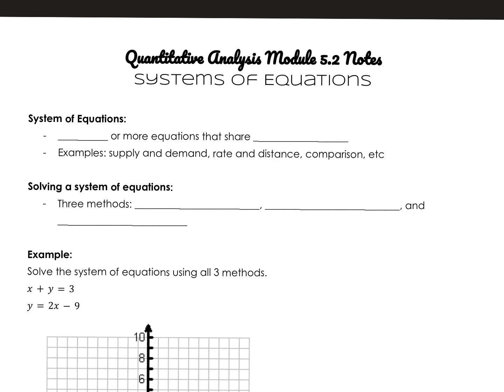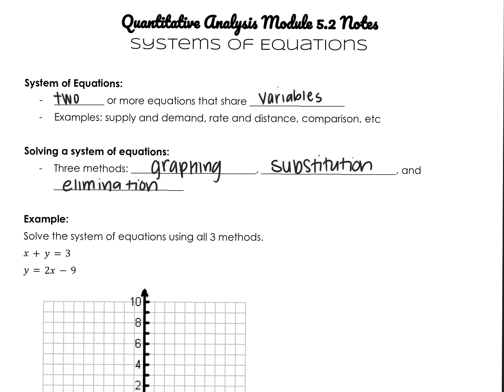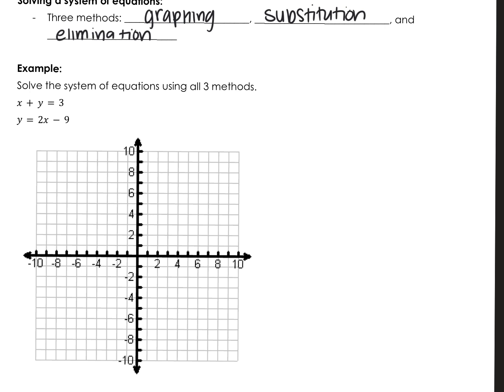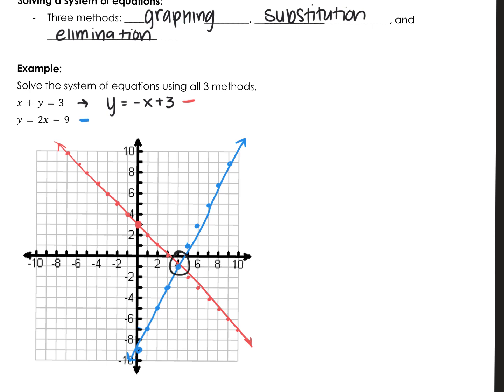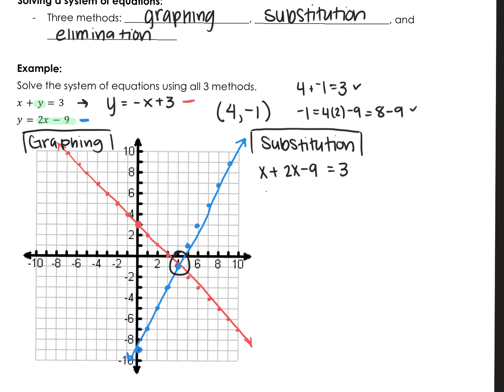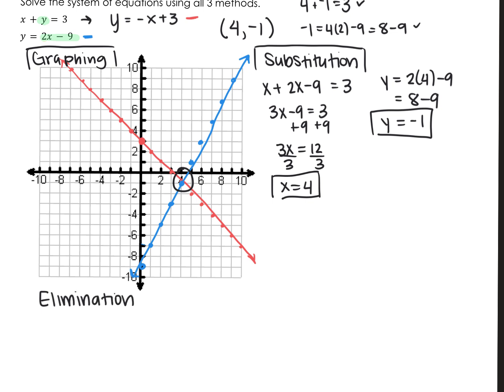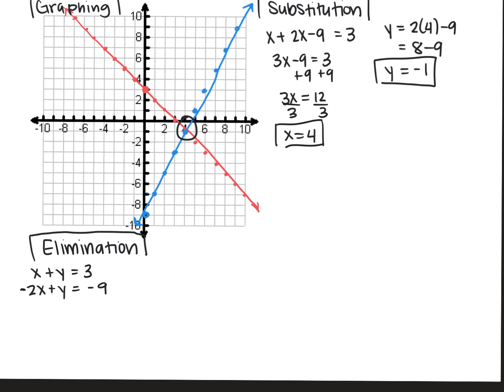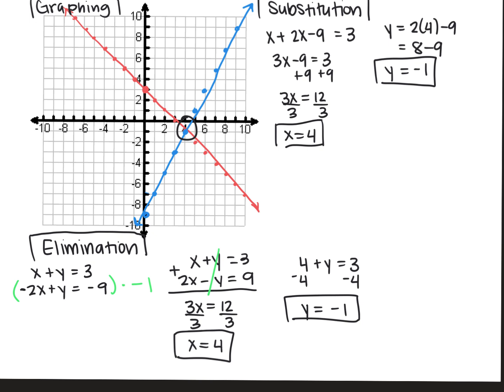Quantitative 5.2 Notes